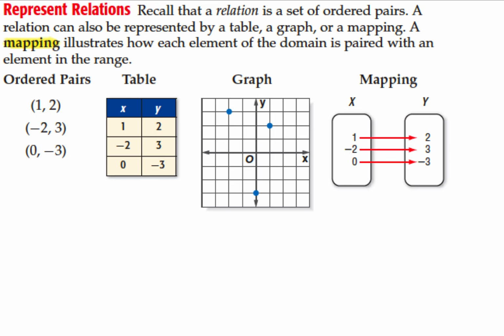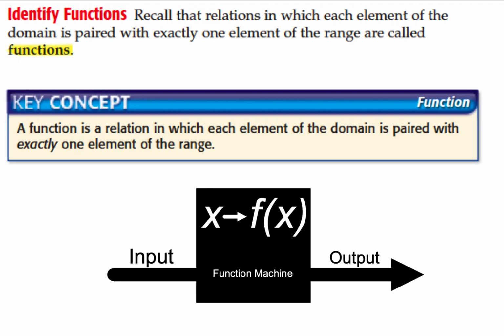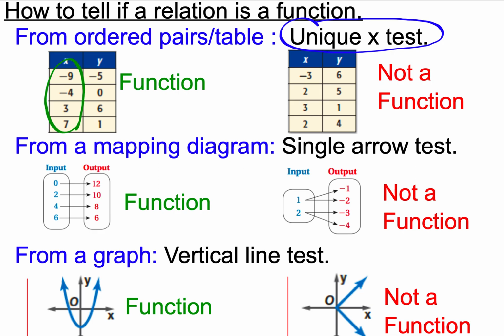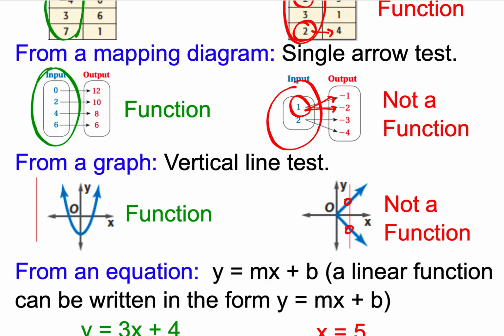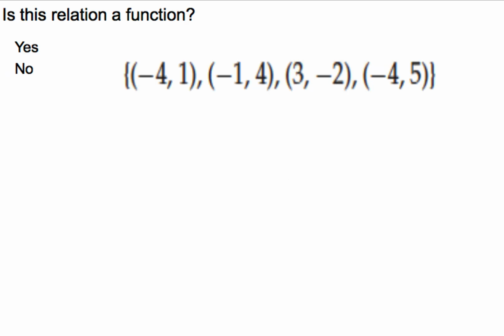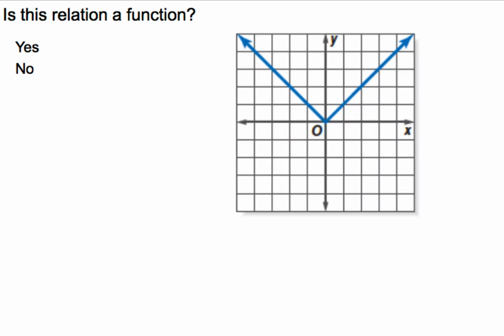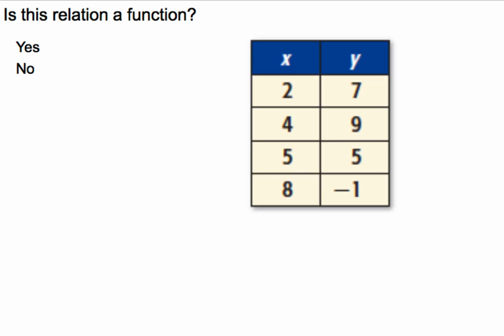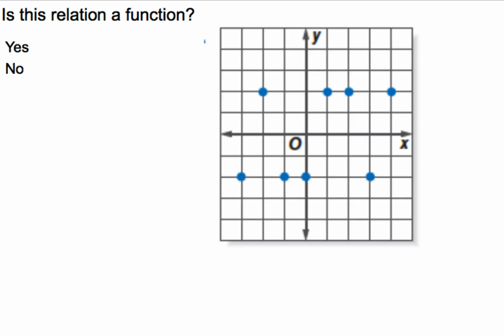Math 8 Unit 5 Lesson 2.1 Recognizing Functions